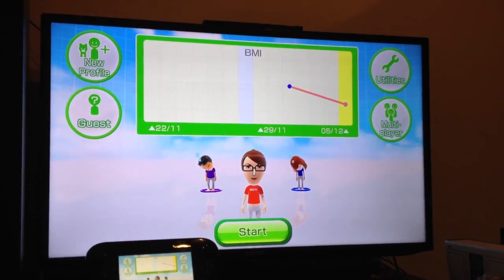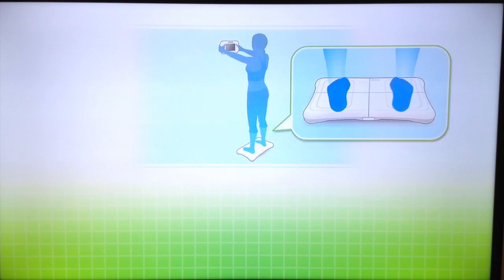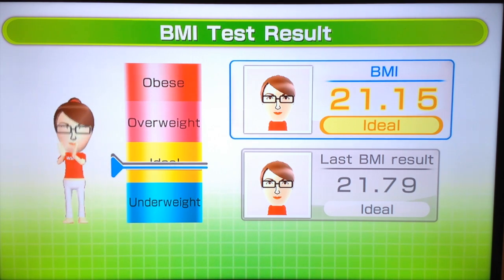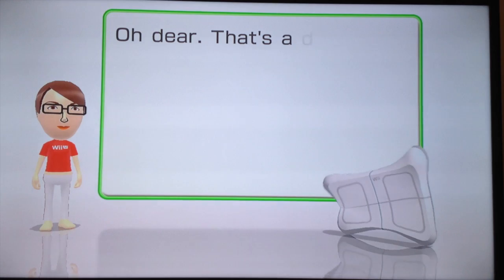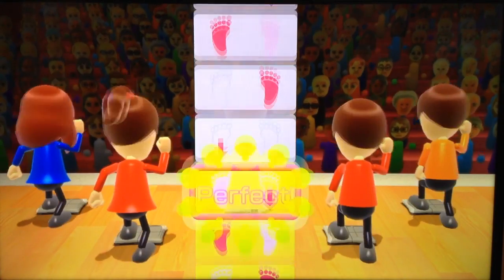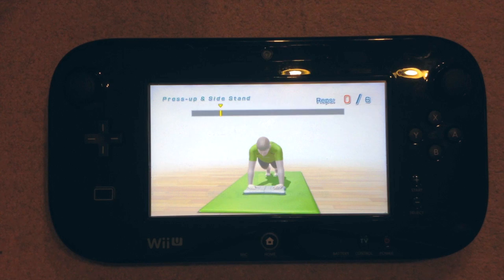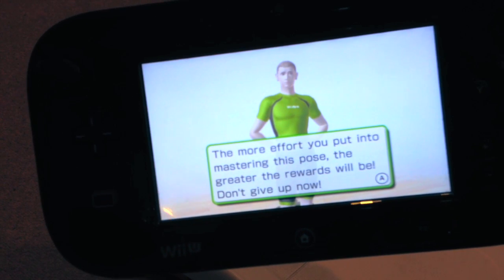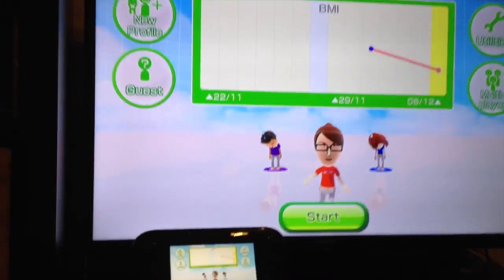Wii Fit U Weekly Challenge (1 of 5) - First Steps Towards Fitness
Jordan starts a series of videos looking at Wii Fit U and it's new Gamepad and Pedometer features. Each week she will be looking closely at what the Fit Meter and Gamepad offer over and above Wii Fit (and Wii Fit 2) on the Wii. While reviews dipped into the experience, we want to get a real world view of how good the game is at improving fitness in the medium to long term.

Official Blurb: "Fitness and Fun Come to Wii U. Discover fun, new ways to get up and get moving as the Wii Fit series comes to the Wii U home console. The game features favourite exercises from Wii Fit Plus as well as new exercises that incorporate the Wii U GamePad controller in select activities. The game also comes packaged with a small peripheral device called the Fit Meter, which is designed to track your daily activity away from the console.

Wii Fit U features more than 20 new activities and exercises that integrate the unique features of the GamePad and/or the Wii Balance Board such as The Luge mini game.
Single-screen activities or exercises can be played using the GamePad without a TV screen. You can also use the GamePad to check personal information, such as your weight, without displaying it on the big screen.
You can carry the portable Fit Meter everywhere to take a comprehensive record of your daily activity. A variety of data, such as the number of steps taken or the elevation climbed, can be synced with the Wii U console to show how much activity takes place throughout the day.
Most of the Yoga and Strength exercises from Wii Fit and Wii Fit Plus are back, and you will even be able to transfer your previous save data.
Friends and family members can take turns using their own Mii characters within various activities.
Content supported by Nintendo, including access to the game.